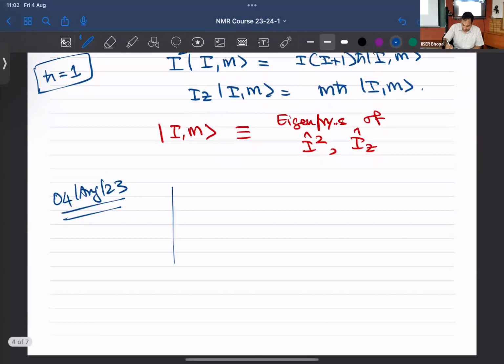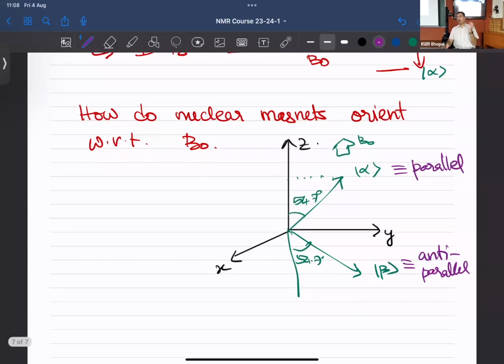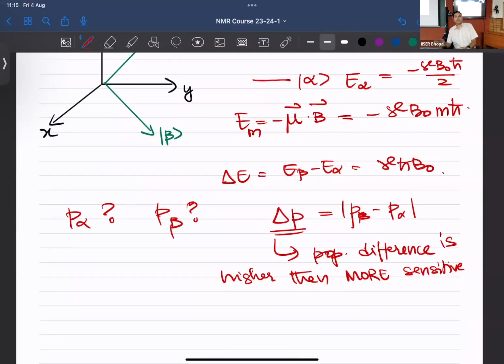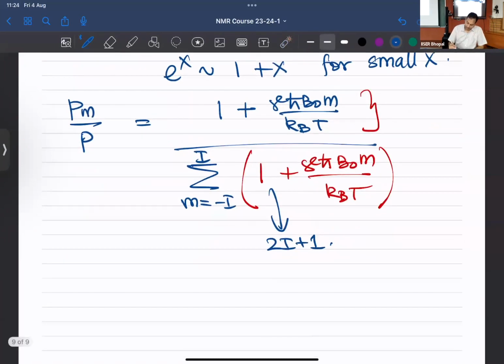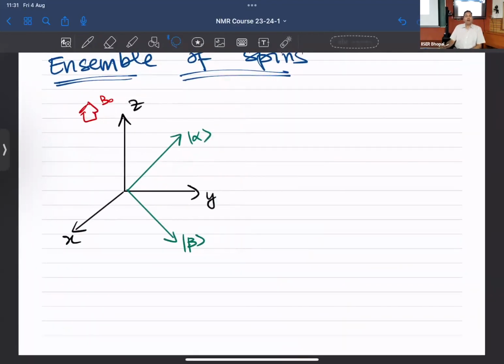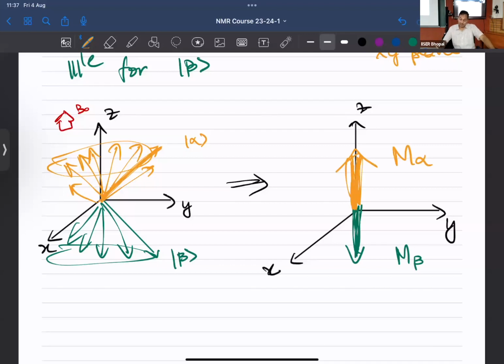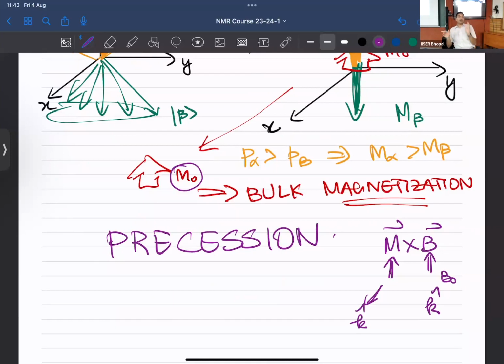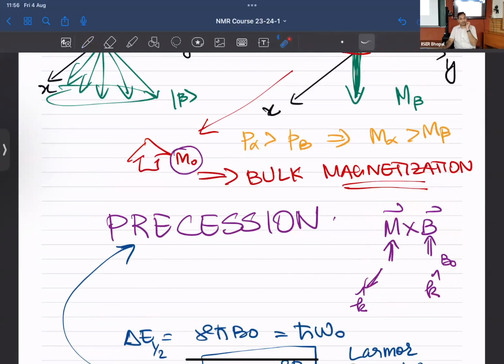NMR course: Lecture #03, 2023-24-1 | Population distribution | Bulk Magnetization | Larmor Frequency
This lecture dwells on determining the energy of the spin-1/2 states and how population varies as a function of gyromagnetic ratio, external static magnetic field strength B0, nuclear spin quantum number and temperature. Importantly, the connection between the quantum states of the spins to that of the "classical" bulk magnetization is discussed. The definition of Larmor precession frequency is also provided.